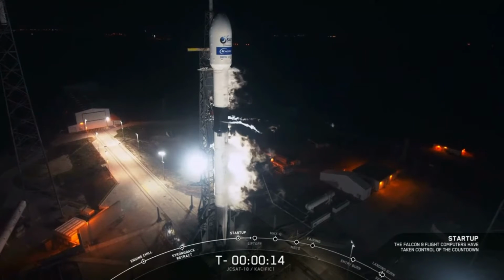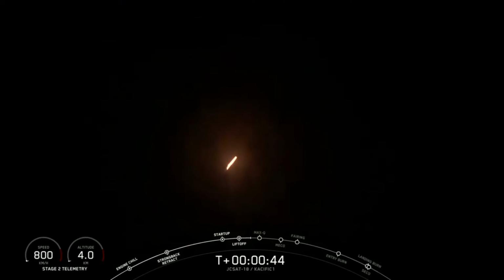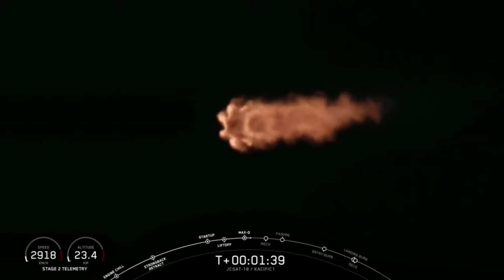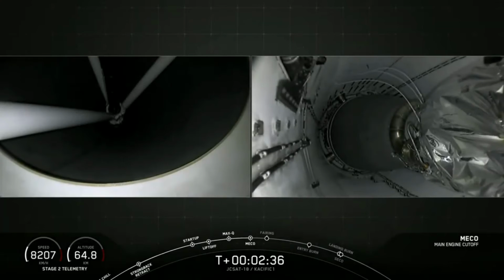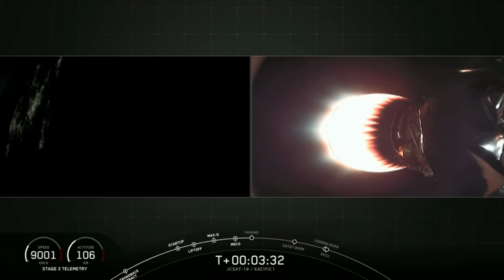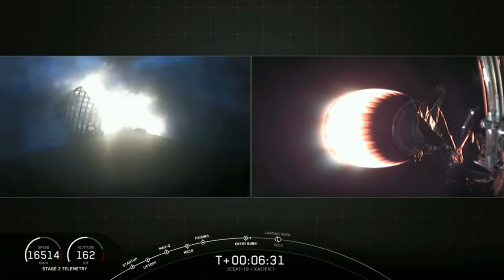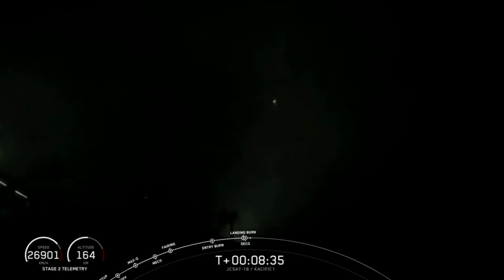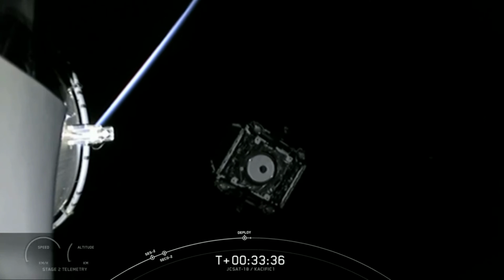SpaceX realiza com sucesso missão JCSAT-18/Kacific1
Nesta segunda feira dia 16/12/2019 a SpacexX lançou com sucesso a missão    JCSAT-18 / Kacific1
Estes foram lançados do  Space Launch Complex 40 (SLC-40) na Estação da Força Aérea de Cabo Canaveral Florida a bordo do foguete Falcon 9.

O primeiro estágio do Falcon 9 que foi usado nesta missão já tinha sido utilizado na missão CRS-17 em maio de 2019 e a missão CRS-18 em julho de 2019.
O primeiro estágio pousou com sucesso na balsa Of Course i Still Love You
 que estava estacionada no Oceano Atlântico

Sobre os satélites:

A Boeing foi responsável por construiu o satélite JCSAT-18 e Kacific1,
O satélite JCSAT-18 foi construído para o SKY Perfect JSAT, um dos maiores
prestadores de serviços multicanal de transmissão de TV paga no Japão, que opera o maior negócio de comunicações via satélite da Ásia. O satélite JCSAT-18 fornecerá cobertura de banda Ku e melhorará os serviços móveis e de banda larga para Clientes SKY Perfect JSAT Corporation na região Ásia-Pacífico, incluindo a parte oriental da Rússia. O satélite apresenta tecnologias mais poderosas para obter maior eficiência, e também apresenta mais comandos e
tecnologias de manipulação de dados para fornecer uma espaçonave mais segura. Boeing tem construiu 13 satélites, incluindo dois satélites de alto rendimento, para o SKY Perfect JSAT Corporation e seus antecessores desde os anos 80.
O Kacific1 é um satélite geoestacionário de última geração operando na banda Ka espectro de frequencia. Seus 56 feixes de ponto de alto rendimento colocarão capacidade regiões selecionadas no sudeste da Ásia e nas ilhas do Pacífico. Implantado em um posição orbital geoestacionária acima da Ásia-Pacífico, o Kacific1 transmitirá para gateways de última geração, projetados e construídos pela Kratos. O Kacific1 se conectará populações anteriormente não atendidas ou mal atendidas com preços acessíveis banda larga para saúde, educação, serviços governamentais, empresas e ajuda em desastres. Seus serviços estimularão o crescimento econômico e proporcionarão maior
acesso à internet.